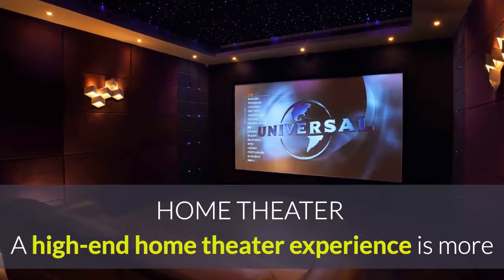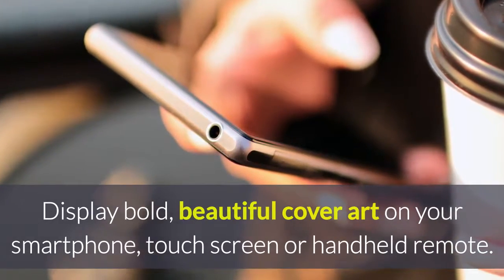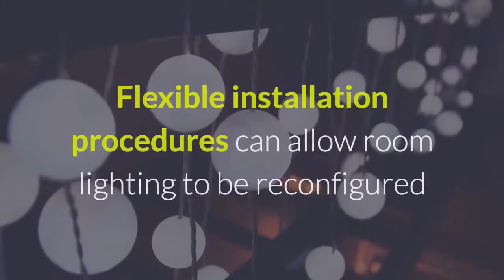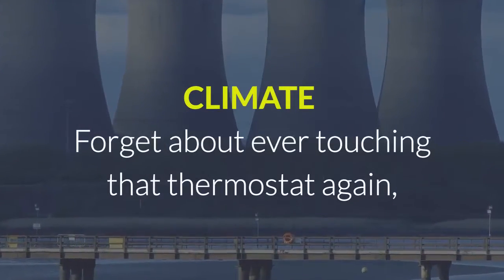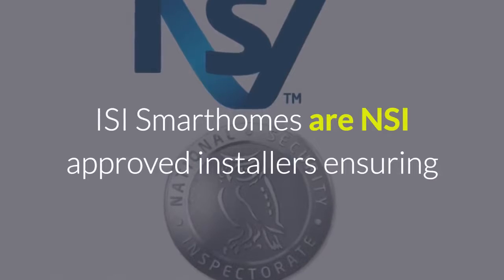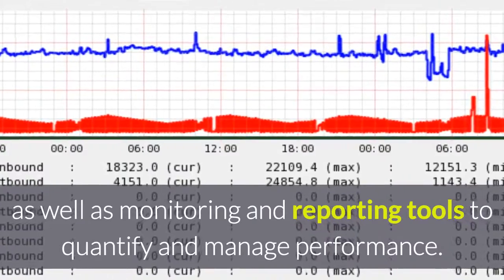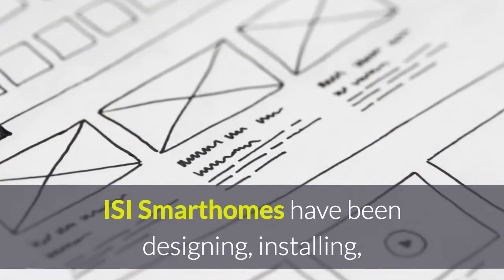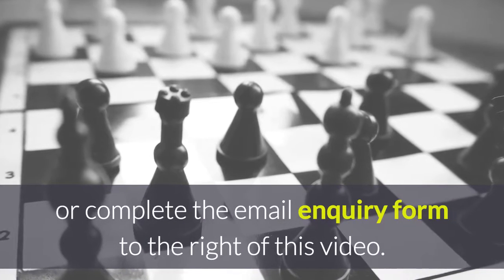isi smarthomes providing quality solutions for over 20 years 1